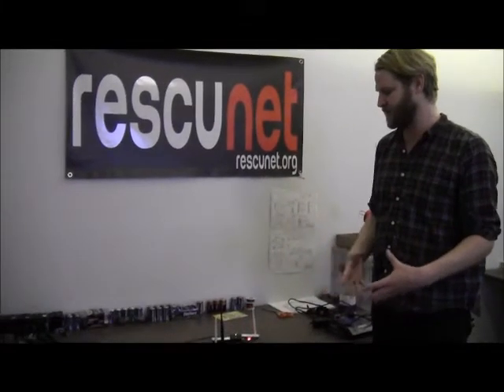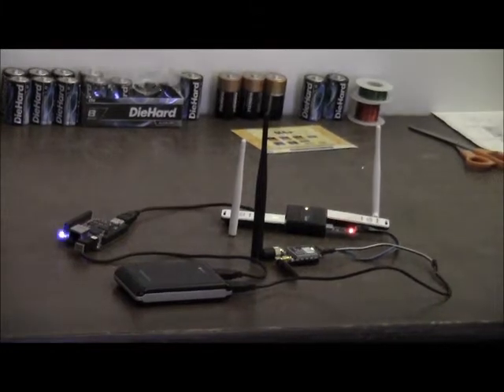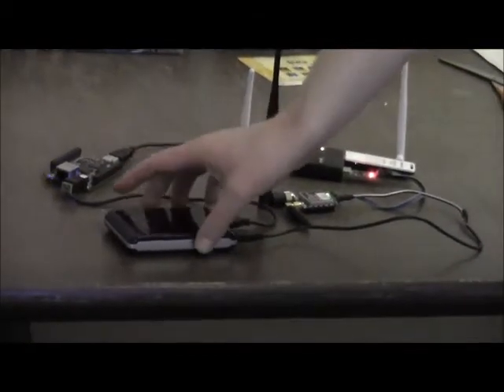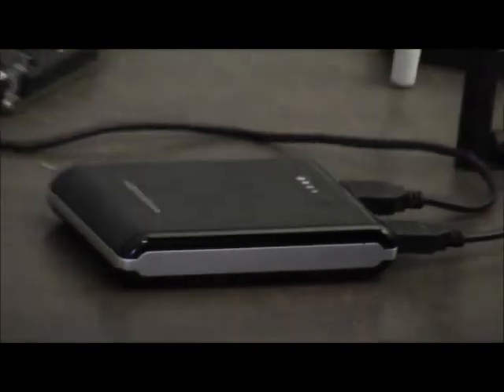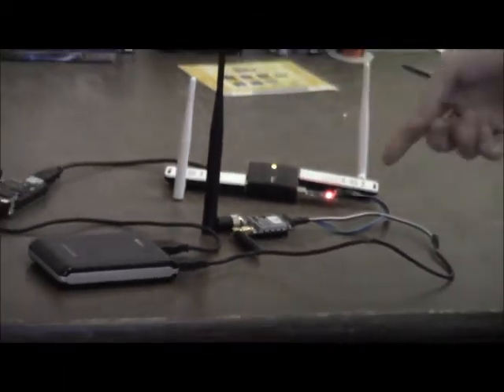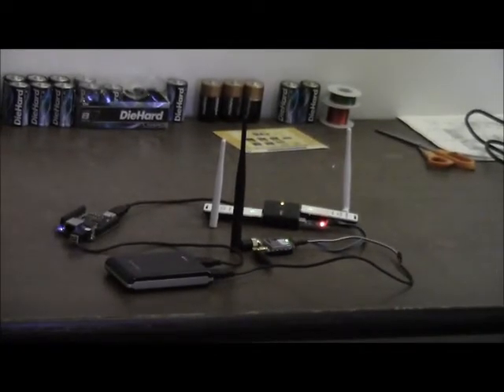Rescunet Demo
Demonstration of emergency mesh networking device.